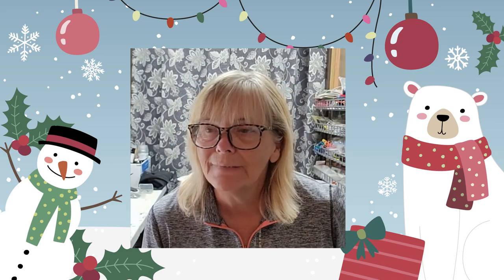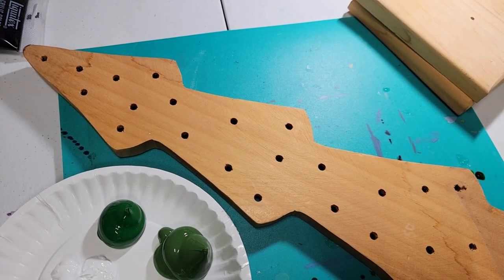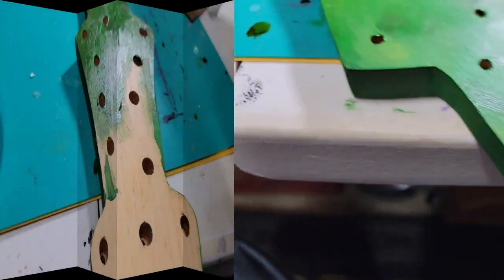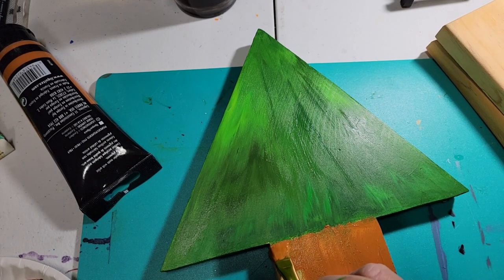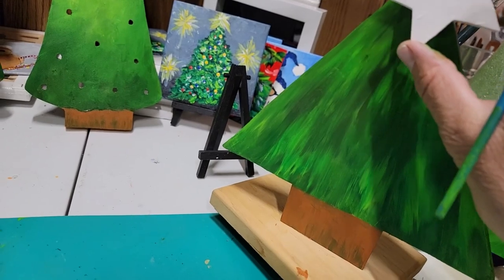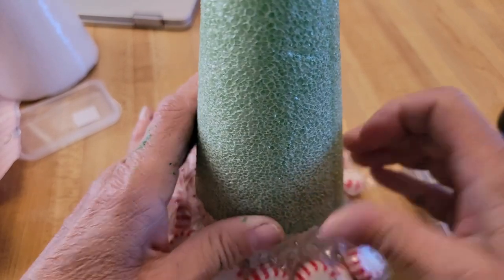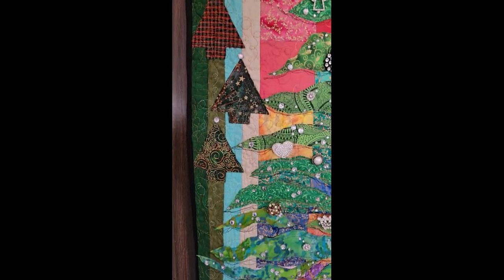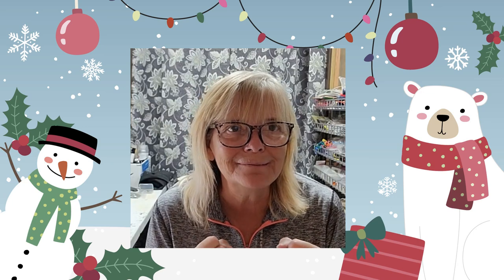How to Make Fabulously Fun Christmas Trees this Year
In my tiny house I wanted to fill it with Christmas. I decided to make lots of different Christmas Trees and put them all over the house.  Let's make some Christmas Trees!